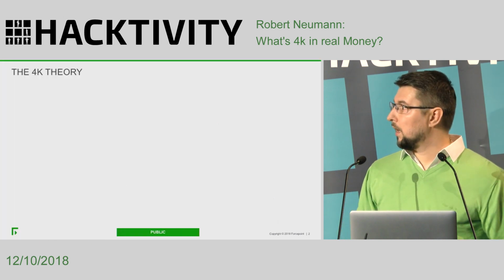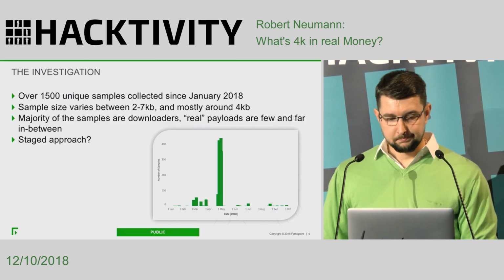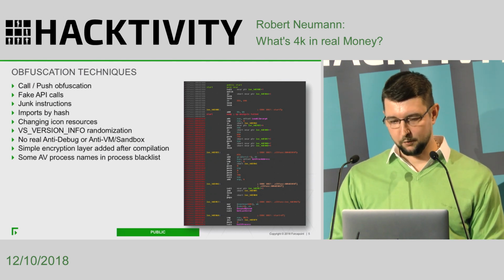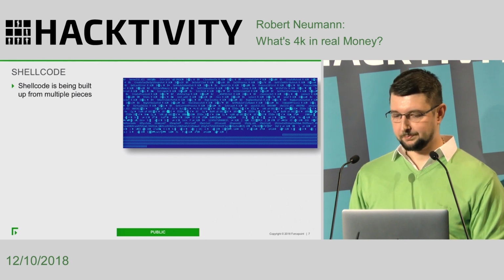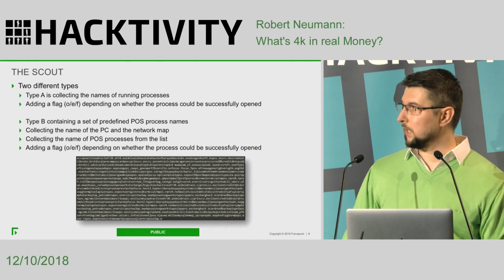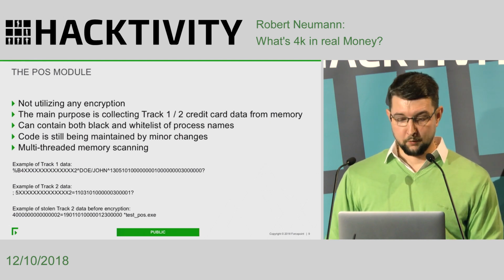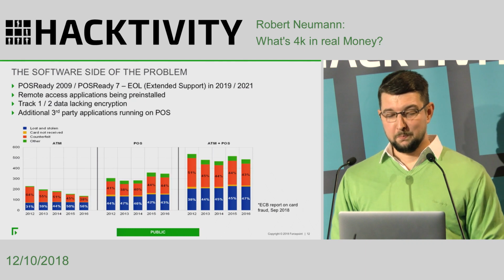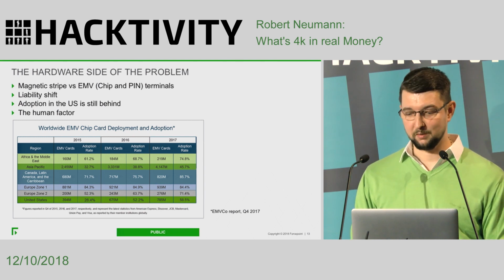Róbert Neumann - What's 4k in real Money?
In the early years of computer science size did matter. The same rule applied to malware samples as well, even into the 21st century. Broadband connections were not yet available to the masses and people still crafted pure assembly code, either for performance optimization purposes or to reduce the size of the compiled executable.

Fast forward to the second decade of the century and things look vastly different. Few people are interested in performance optimizations (outside of embedded systems) and even fewer care about the compiled size of a malicious payload: there is hardly any noticeable difference between transferring 100kb or 10Mb across a modern Internet connection.

A recent investigation into POS (Point of Sale) malware revealed two interesting facts: first, size can be still a factor today and there are malicious actors who prefer simplified (yet effective) code; and second, stealing credit card information the old-fashioned way unfortunately still works.

What at first seemed to be a mere copycat sample reusing legacy code ultimately turned out to be both an evolutionary step and simultaneously the base for something completely different.

This talk will focus on the inner workings of a particularly interesting series of samples which appear to have been hand-crafted to minimize their size. In the course of this, we will compare the functionality of active POS campaigns, explain why they can be still effective despite stricter security policies and increased EMV card (i.e. chip-and-PIN) usage and look at how parts of the code have been reused to deliver other malware such as the XMRig miner.